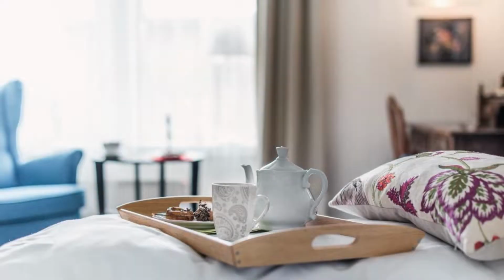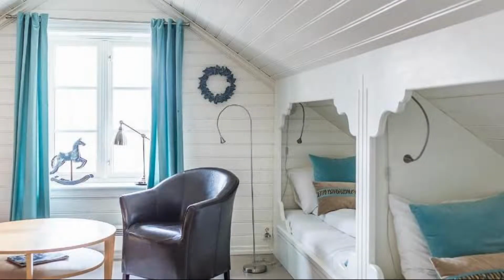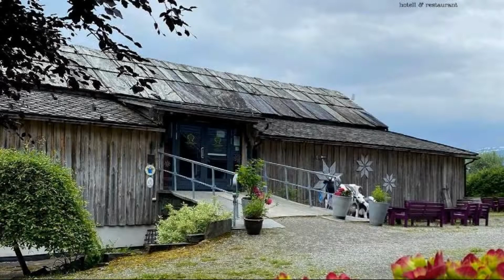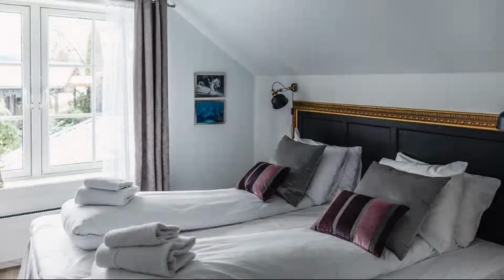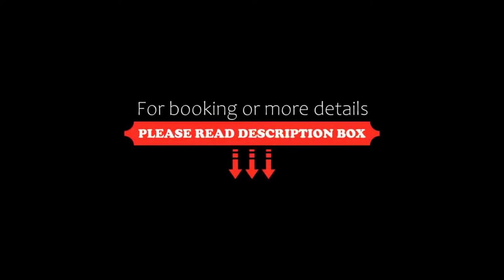Store Ringheim Hotel, Vossevangen, Norway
About Property:
This property is 18 minutes walk from the beach. This former farmhouse has been carefully restored and converted into a rustic hotel and restaurant. Just 1 km from Voss, modern amenities such as free Wi-Fi and flat-screen TVs feature in each room.
The individually decorated bedrooms at Store Ringheim Hotel feature a modern private bathroom. Some have a fireplace, while all come with a seating area and an electric kettle.
Store Ringheim’s restaurant is open on most days...
Property Type: Hotel
Address: Mølstervegen 44, 5705 Vossevangen, Norway
Searching For
1. Store Ringheim Hotel - Vossevangen - Norway
2. Store Ringheim Hotel - Vossevangen - Norway Address
3. Store Ringheim Hotel - Vossevangen - Norway Rooms
4. Store Ringheim Hotel - Vossevangen - Norway Amenities
5. Store Ringheim Hotel - Vossevangen - Norway Offers and Deals
Audio Credit:
Track Title: Reasons To Hope
Artist: Reed Mathis